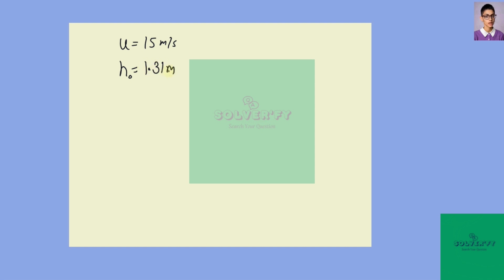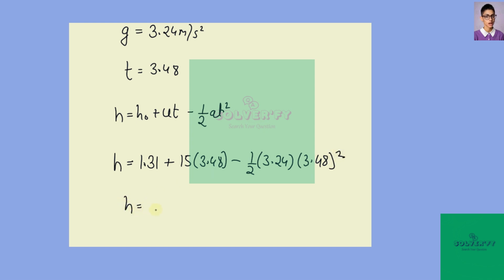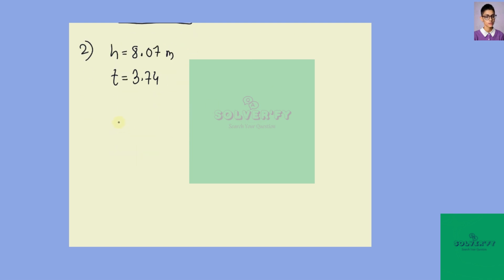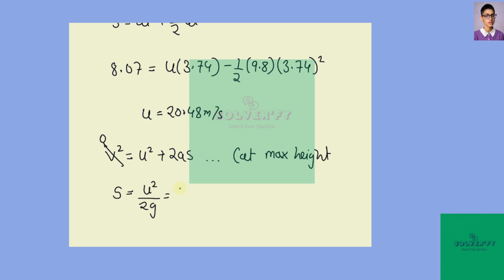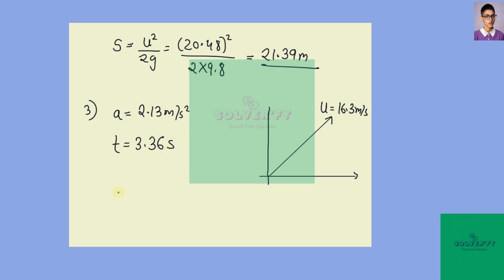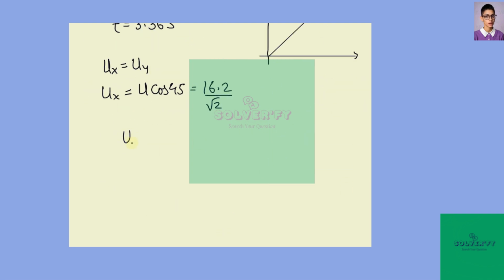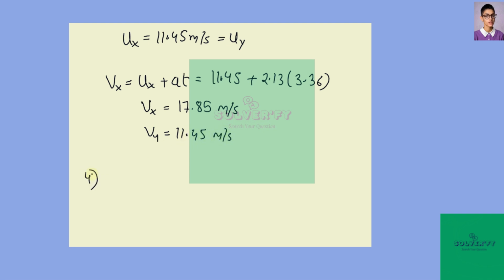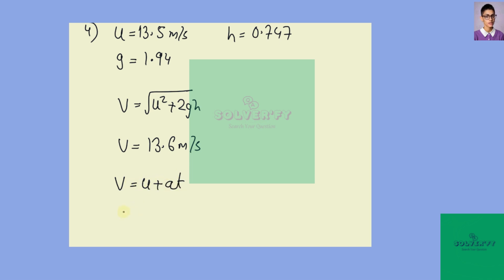[Physics] An astronaut is standing on the surface of a strange planet. The astronaut throws a rock